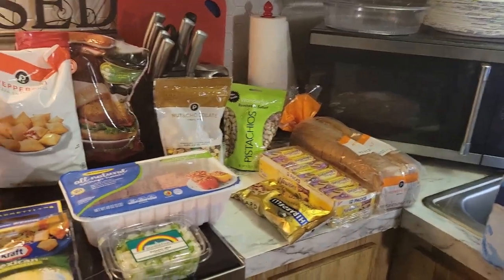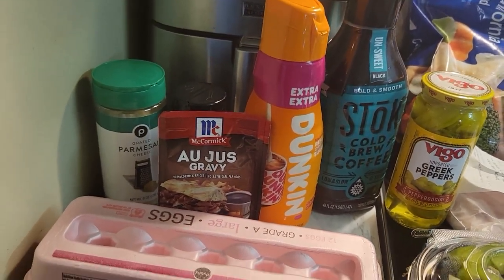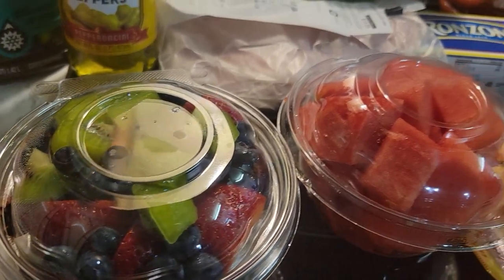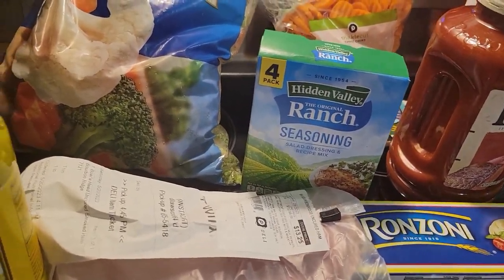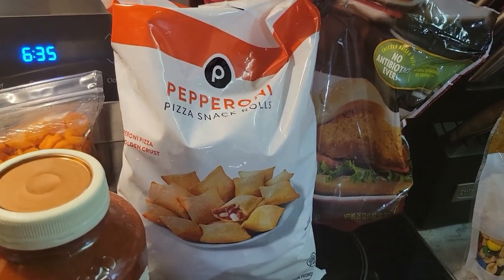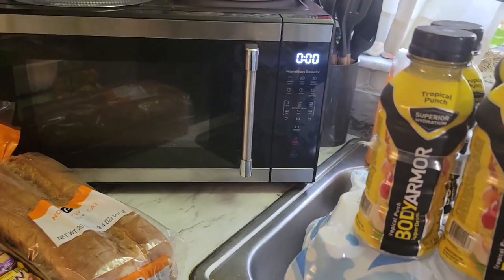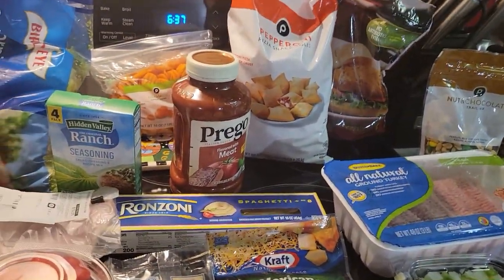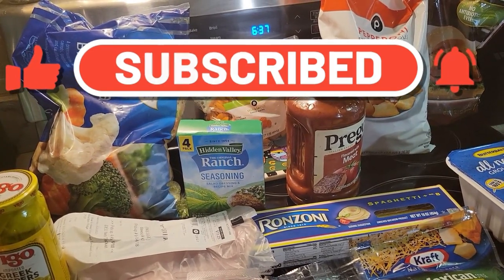Saturday Grocery Haul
Debbie and Willie Lawson share their thoughts on relationships and marriage after 30 years of wedded bliss.  our hope is to reach out to those that are married to help them keep their marriages strong. We also want to speak to those that are looking to be married and move some of the rocks from the road as they look forward to being a spouse.